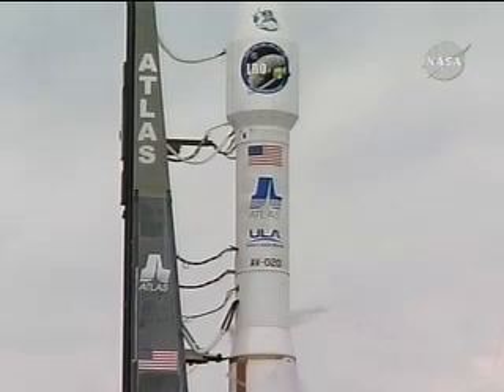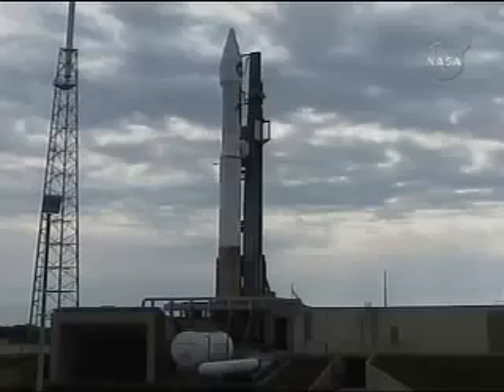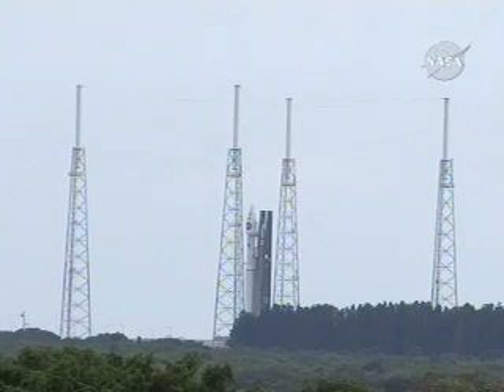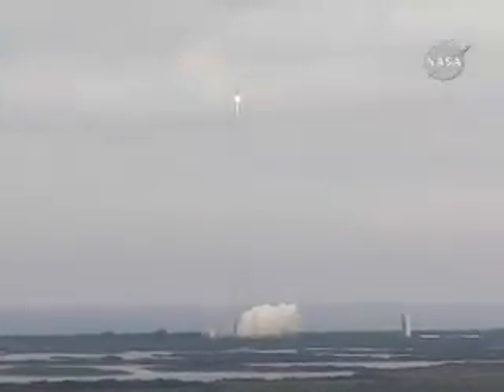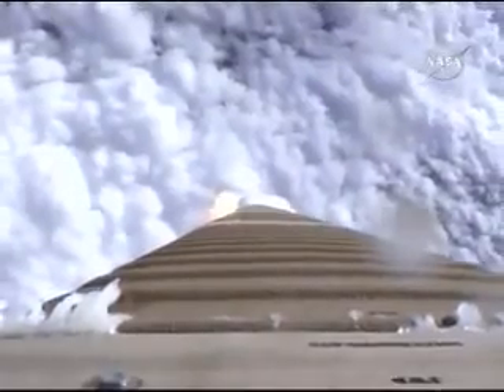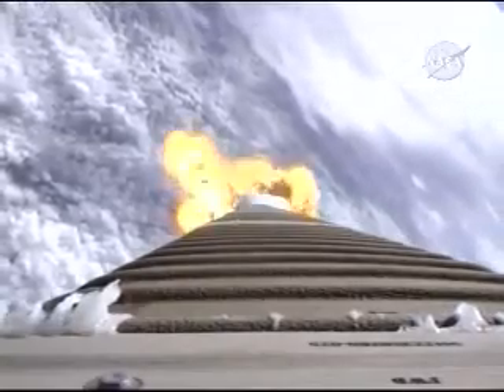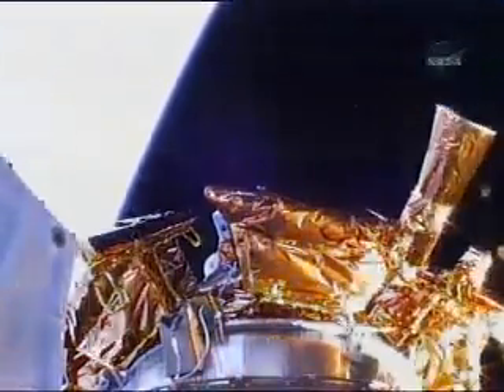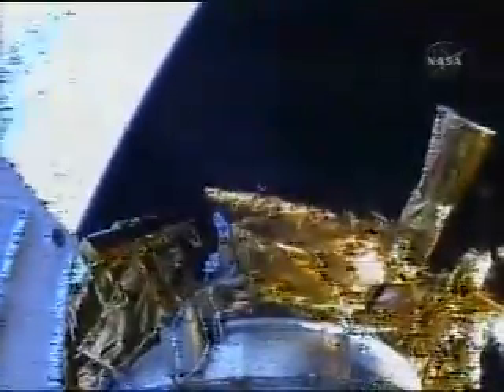Launch of the LRO/LCROSS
Launch of the Atlas V rocket with NASA's Lunar Reconnaissance Orbiter and Lunar CRater Observation and Sensing Satelite on June 18 at 5:32 EDT from Cape Canaveral Air Force Station in Florida